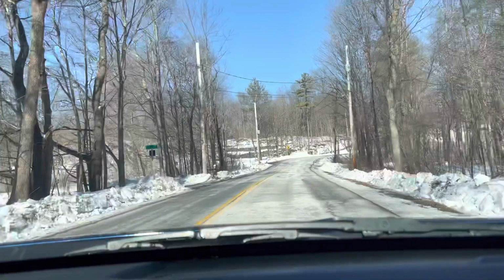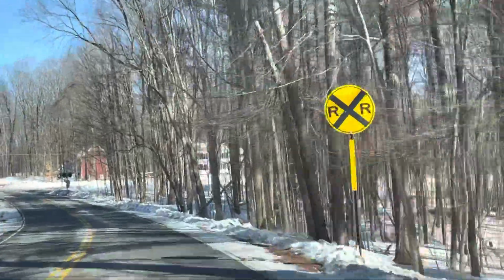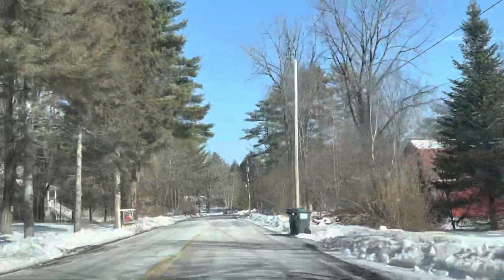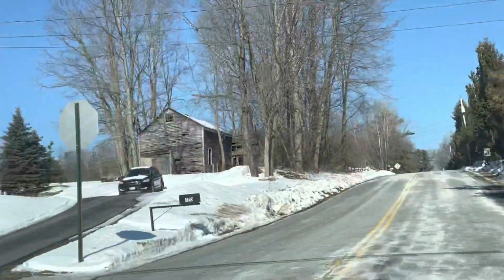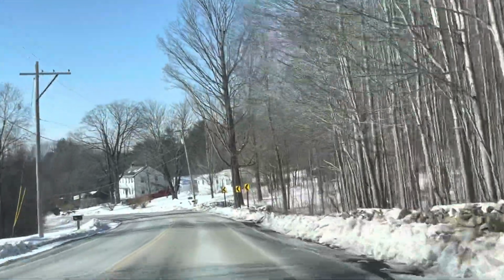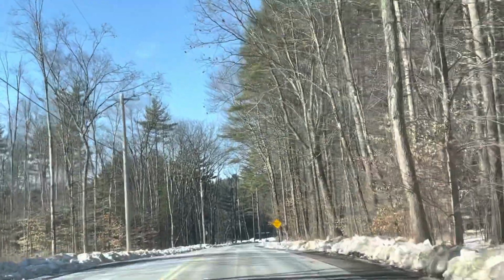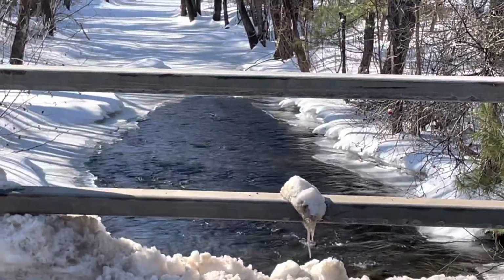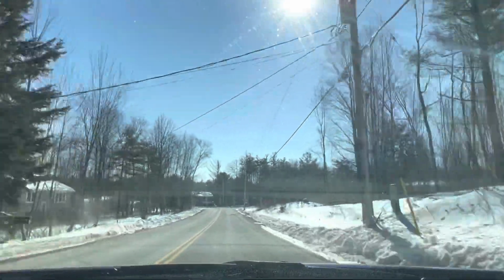WinterDrive Upstate NY, Small Town, USA! Saratoga Springs NY #2 Winter Drive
WinterDrive in the SnowCountry of Saratoga Springs area New York. Feb. 2022. Driving through the outskirts of the city in the Town of Greenfield NY. Saratoga county. Living in the Saratoga area. Traffic? Nah!